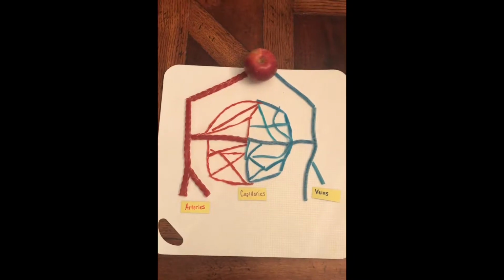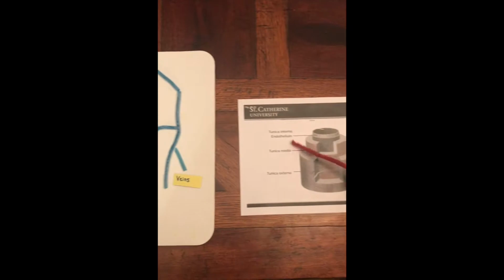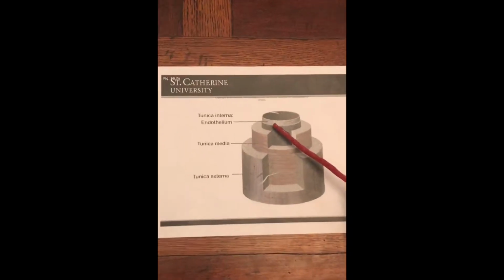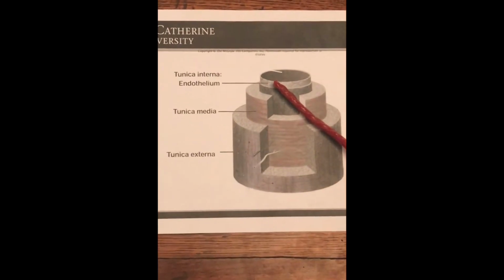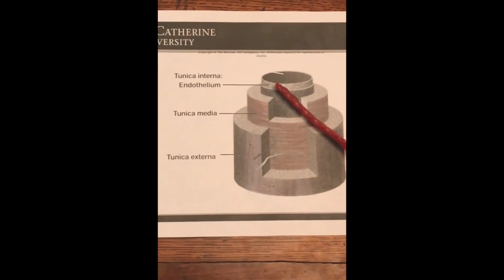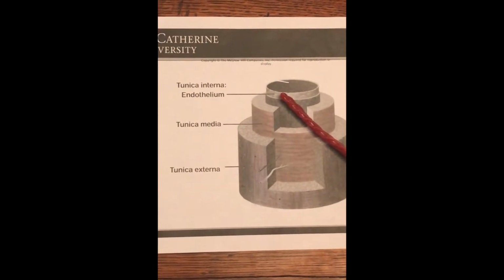Arteries, Capillaries, And Veins